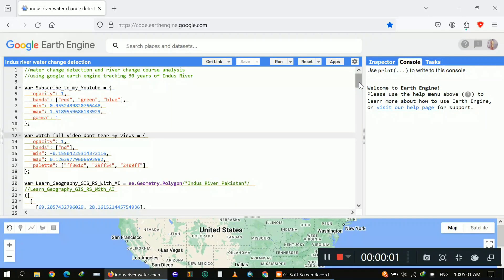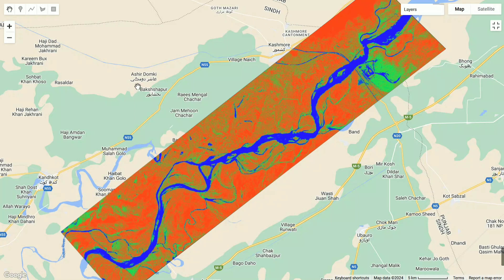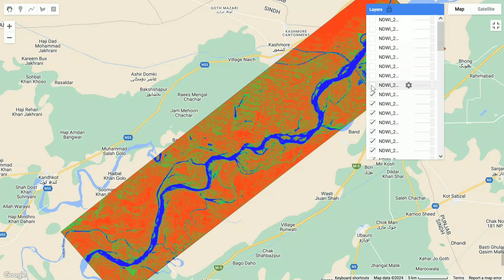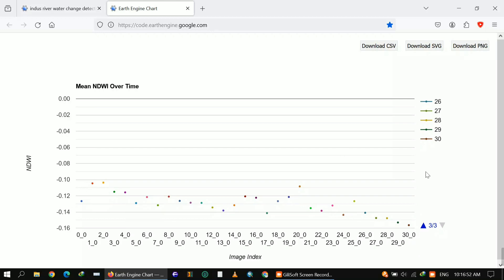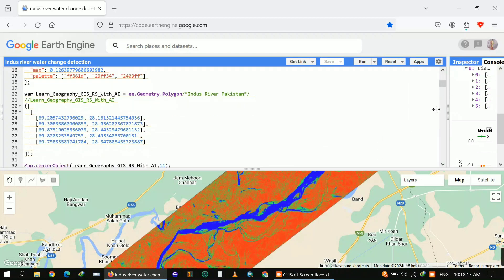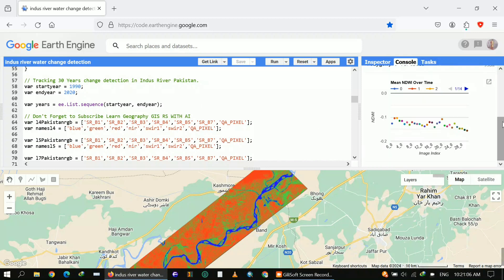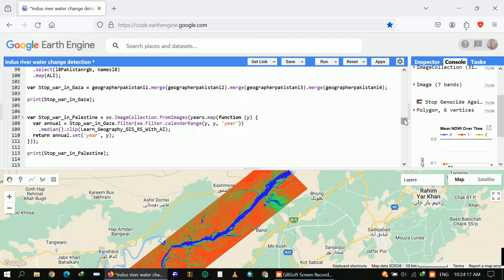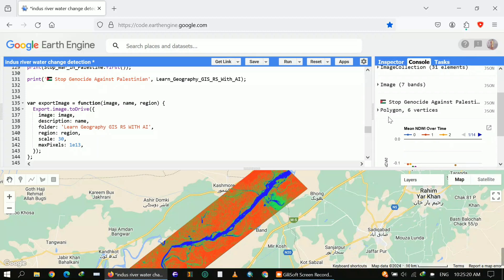Tracking 30 Year Of Water Change Detection & River Course Change Analysis using Google Earth Engine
"Tracking 30 Years of Water Change Detection & River Course Change Analysis using Google Earth Engine"

In this video, I'll be taking you on a fascinating journey through three decades of environmental change, focusing on water bodies and the course of rivers. Using the powerful tools of Google Earth Engine, we'll dive deep into analyzing satellite imagery to track the transformation of the Indus River and detect changes in water bodies over the past 30 years.

Throughout this tutorial, I'll walk you through the step-by-step process of accessing and utilizing satellite imagery datasets, filtering them to isolate the relevant data, and performing advanced analysis techniques to visualize and interpret changes in water bodies and river courses. We'll explore how to identify areas of water expansion, contraction, and even alterations in the course of the river, providing valuable insights into environmental dynamics and land use patterns over time.

But wait, there's more! To access the code used in this analysis, I've provided a link to download the code archive. It's a fun and interactive way to engage with the material and ensure that you're fully equipped to replicate and adapt this analysis for your own projects.

So, if you're ready to embark on this exciting journey of environmental exploration and data analysis, be sure to hit play on the video, and let's uncover the secrets hidden within the satellite imagery of the Indus River basin together!

Tracking30Years IndusRiverChange: "Tracking 30 Years of Change in the Indus River: Satellite Imagery Analysis"
RemoteSensing LandscapeChanges: "From 1990 to 2020: Analyzing 3 Decades of Landscape Changes with Remote Sensing"
GISJourney IndusRiverEvolution: "Indus River Over Time: A GIS Journey Through 30 Years of Data"
IndusRiverDiscovery SatelliteStudy: "Discovering Pakistan's Indus River Evolution: 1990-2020"
LandCoverChanges RemoteSensingStudy: "Exploring Land Cover Changes Along the Indus River: A Remote Sensing Study"
EnvironmentalMonitoring IndusRiverBasin: "Monitoring Environmental Changes: A 30-Year Study of the Indus River Basin"
GISAnalysis LandUseDynamics: "GIS Analysis: Visualizing 30 Years of Land Use Dynamics in the Indus River Region"
IndusRiverTransformation TimeLapseAnalysis: "Unveiling the Indus River's Transformation: 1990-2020 Time-Lapse Analysis"
PastToPresent SatelliteDataStory: "From Past to Present: A Story of Indus River Changes Using Satellite Data"
IndusRiverMapping EnvironmentalChanges: "Indus River: Mapping Environmental Changes Over Three Decades"
    "Utilizing GEE with ChatGPT"
    "AI-Driven Analysis"
    "Advanced Geospatial Analysis"
    "Leveraging AI for Data Interpretation"
    "AI-Powered Insights"
    "Harnessing the Power of AI in Environmental Studies"